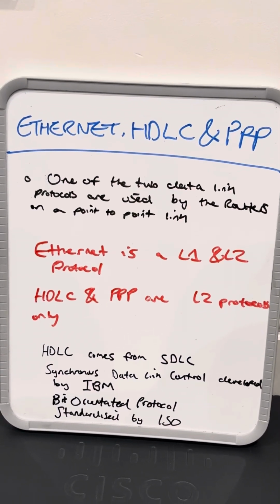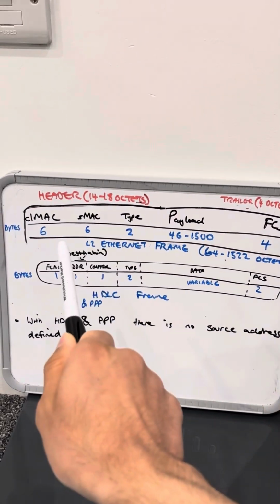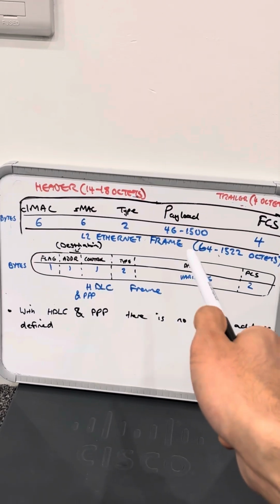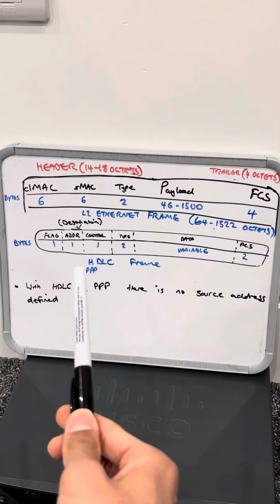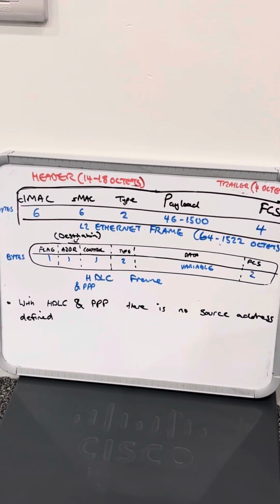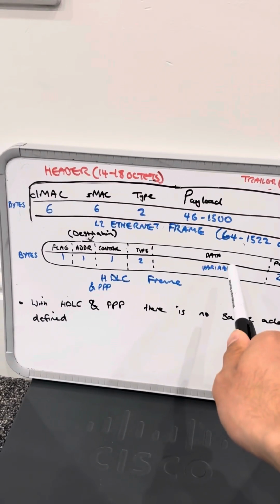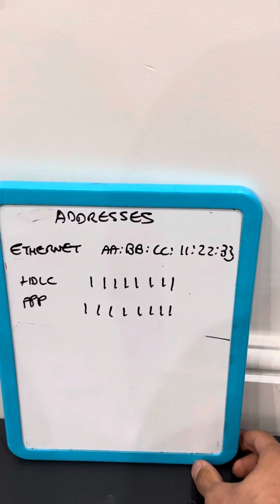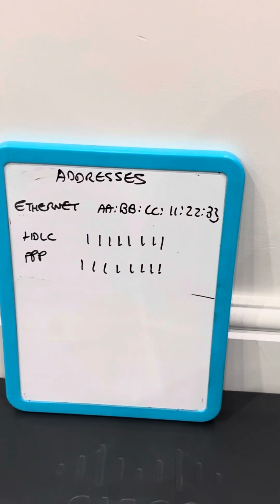CCNA v1.1 - Ethernet, HDLC and PPP